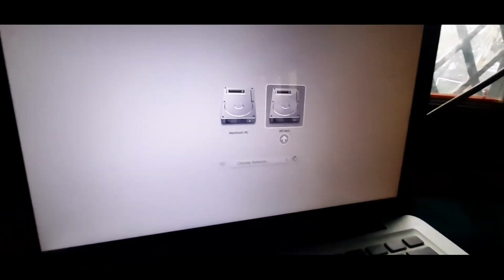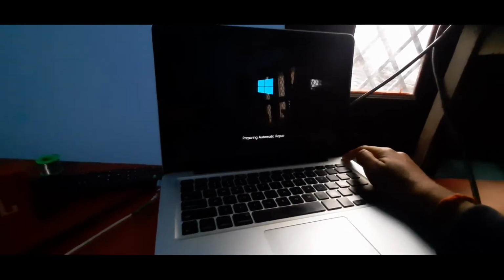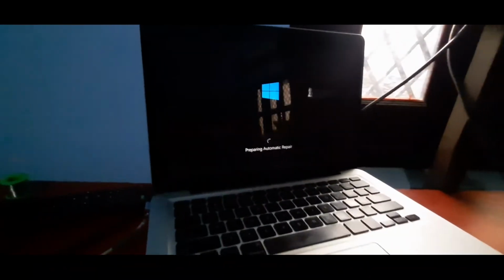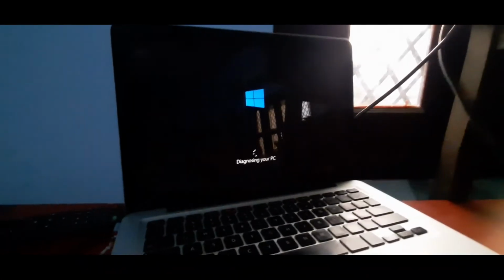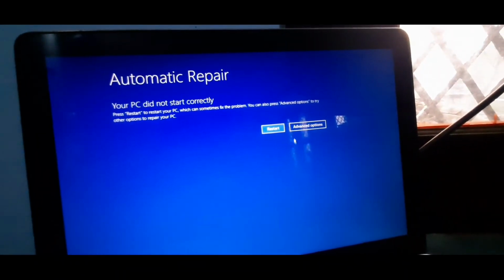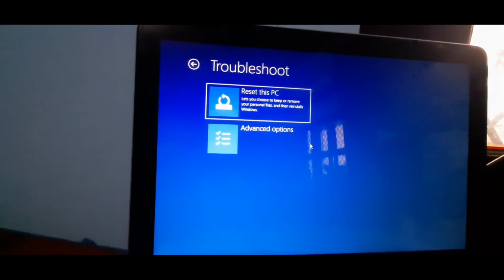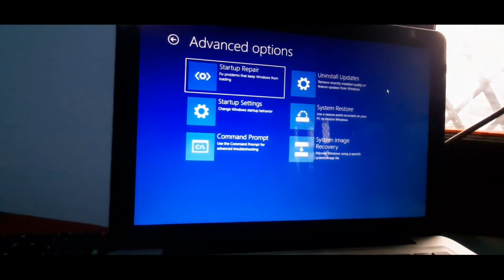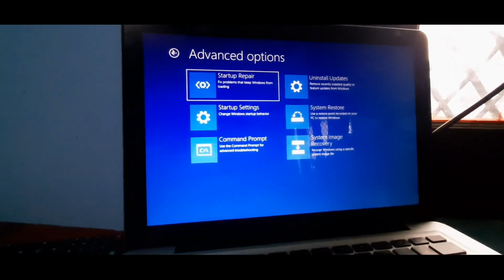How To Fix Windows 10 Startup Problem on Macbook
windows10 macbook windows10onmac Learn how to fix Windows 10 on Macbook. Windows 10 startup creates a lot of problem so you need to get in automatic repair option of Windows. From there, you can fix startup, reset windows and other troubleshoot options.